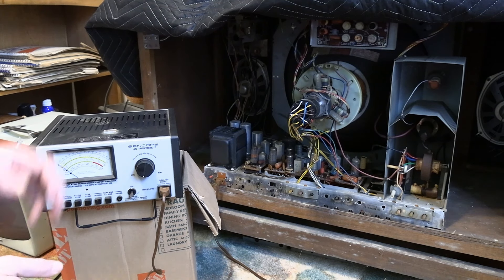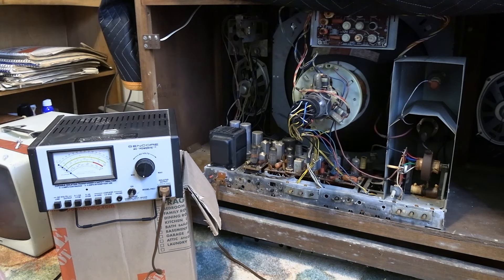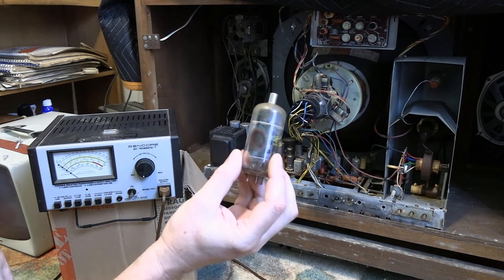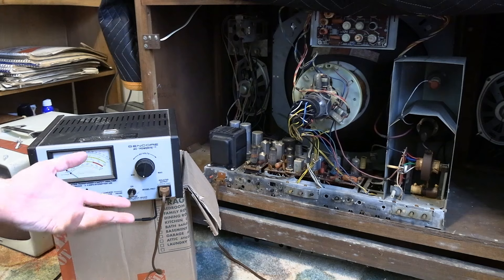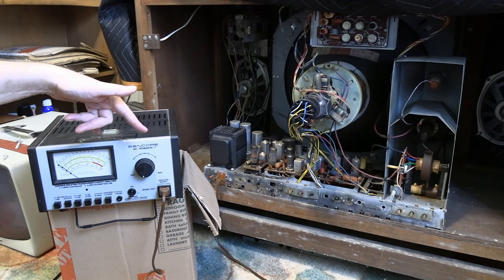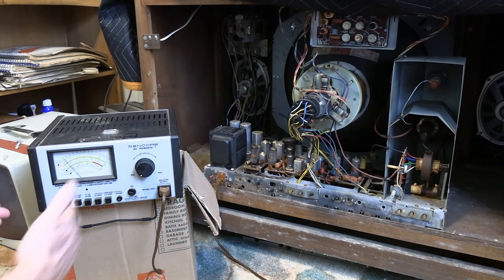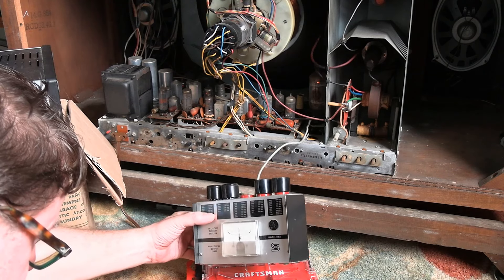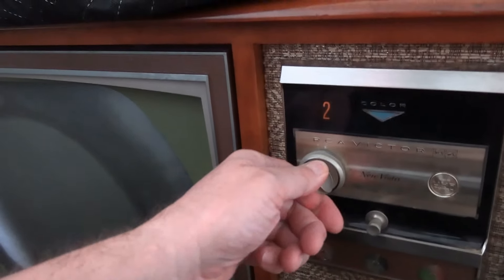RCA CTC-15 "Alexandria" roundie restoration part 1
Let's try to power up the RCA roundie as is and see what we get.